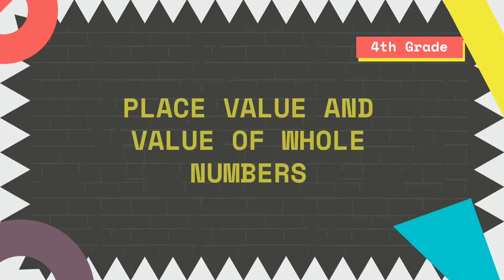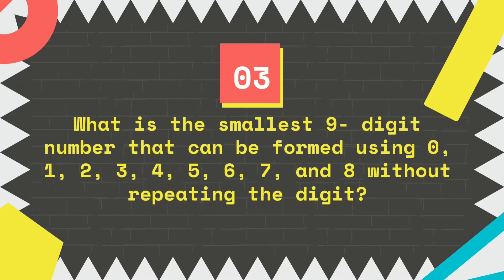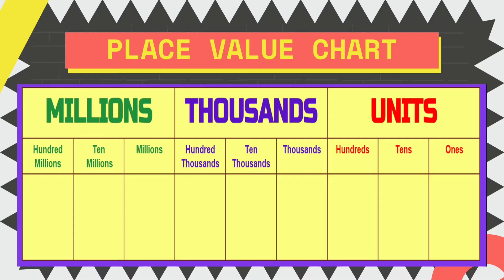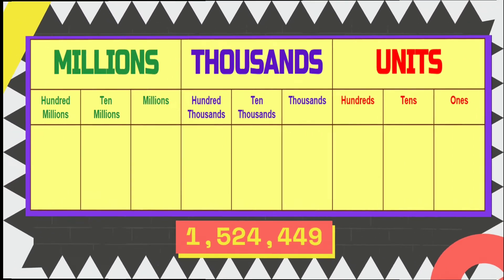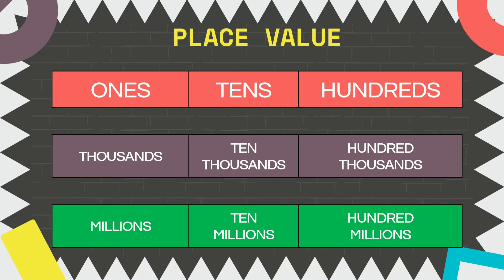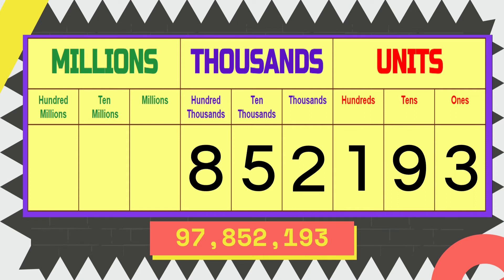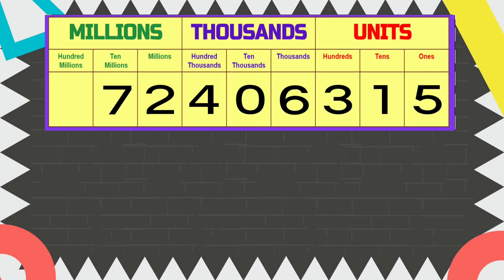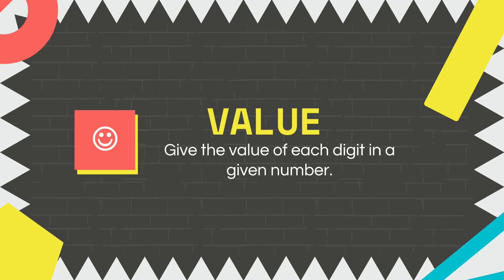Place value and value || GRADE4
Place and value || upto100millions || MATHEMATICS